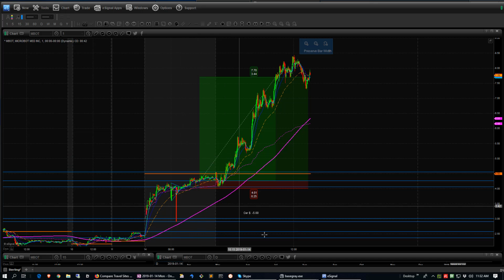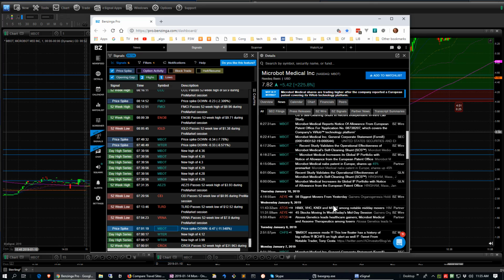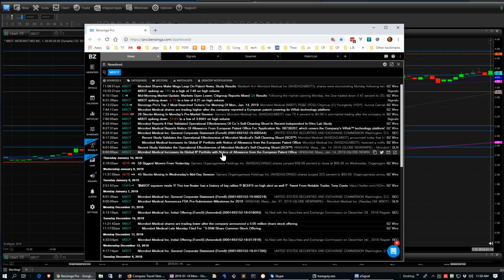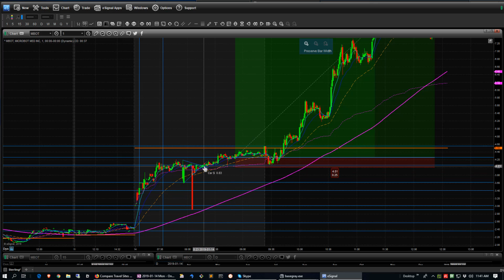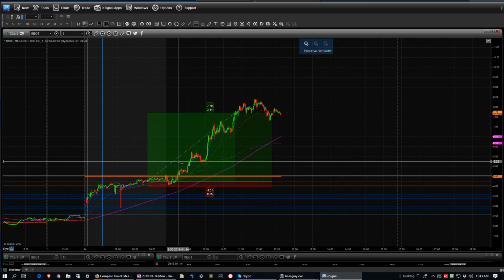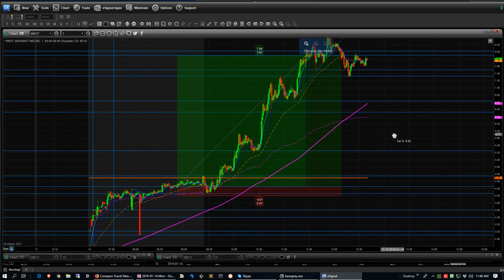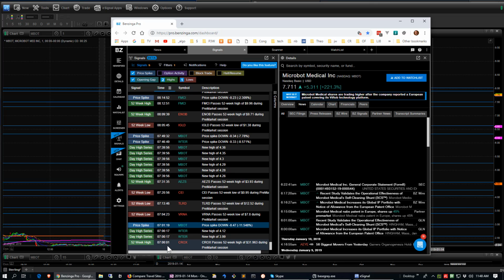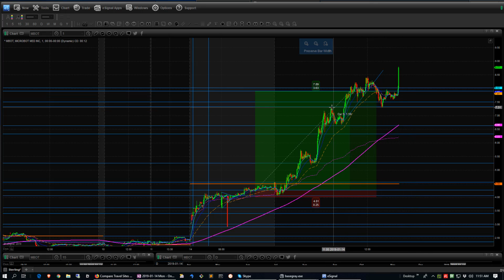190114Mon $MBOT Benzinga Pro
$MBOT Trade Recap. Exploring use of Benzinga Pro to identify trade ideas as early as possible.